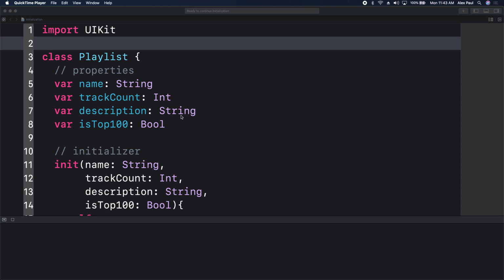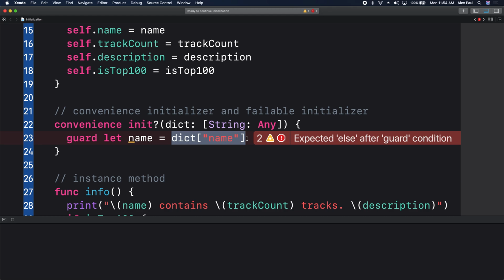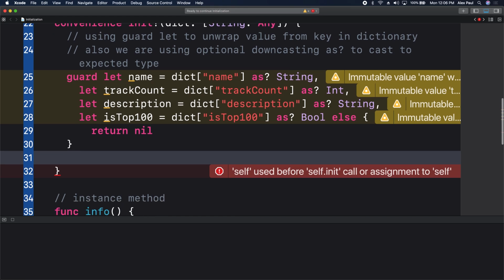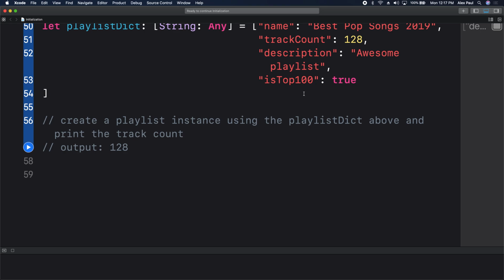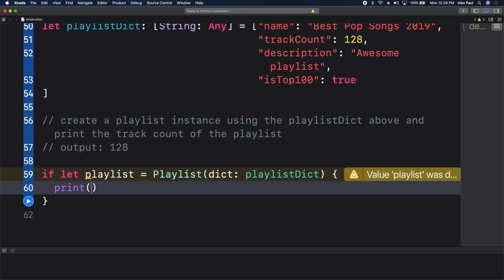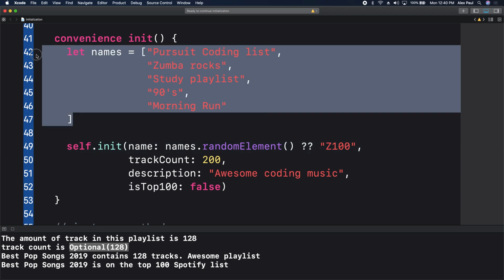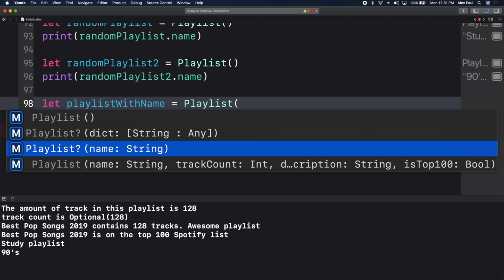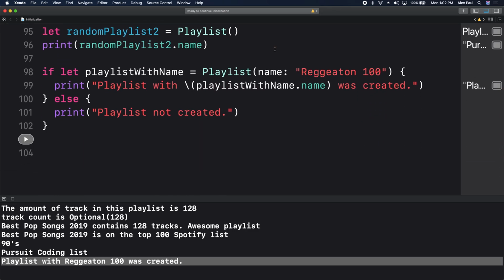Initialization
Initialization. In this lesson, we go over designated initializers, convenience initializers, and failable initializers.